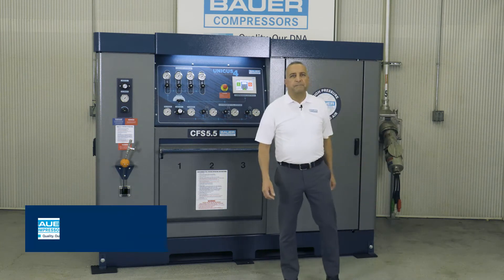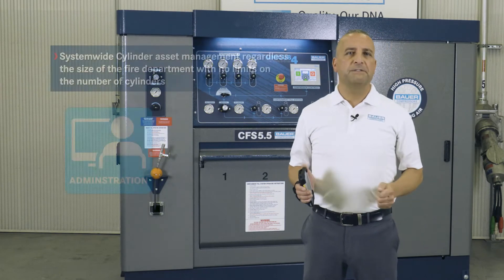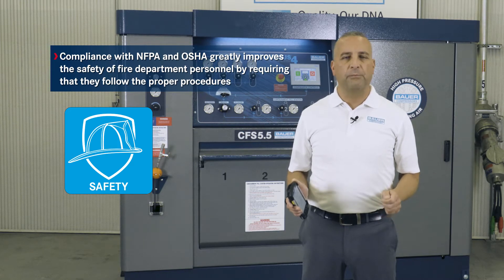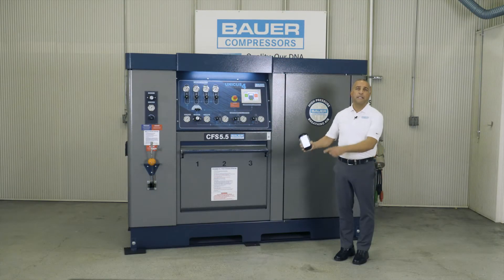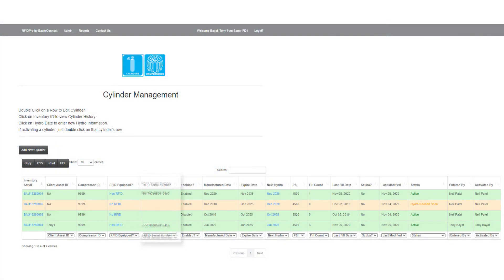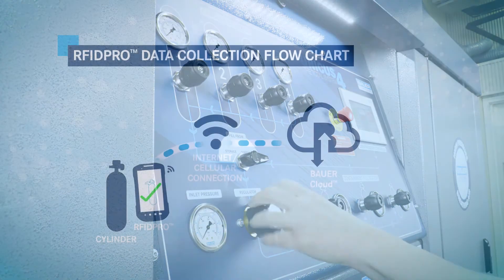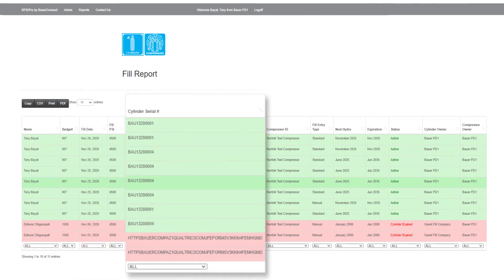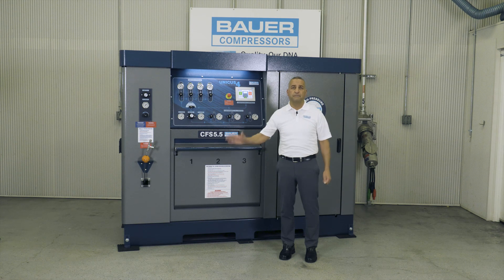BAUER RFIDPRO™ Handheld Device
The BAUER RFIDPRO™ cylinder management system is a complete asset management tool which logs cylinder fills, keeps track of required hydrotests, cylinder repairs as well as cylinder end-of-life expiration dates. The system is intuitive and easy to use: cylinders are scanned though the wireless BAUER RFIDPRO™ reader which automatically checks whether the cylinder is active (not previously tagged out or end of life) as well as whether the cylinder is current in regards to hydrotesting. If the cylinder is current, the system walks the operator through the cylinder inspection and fill process.